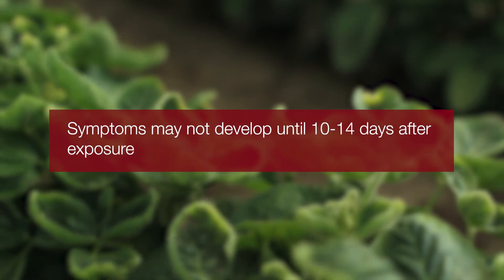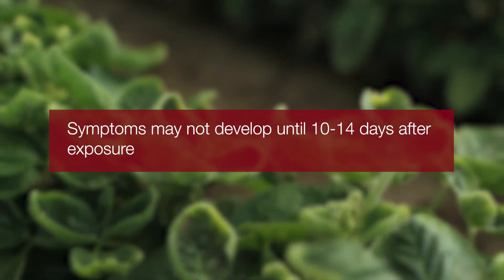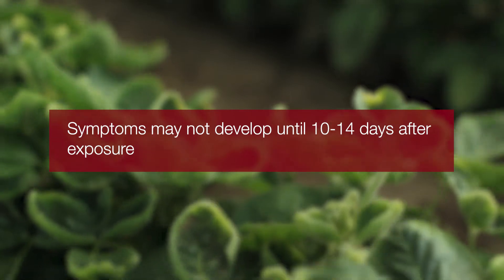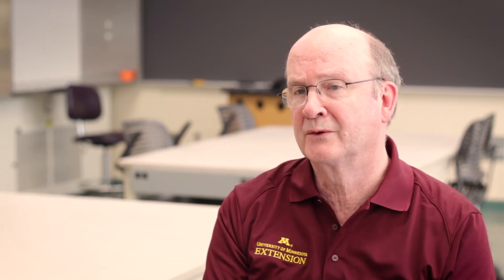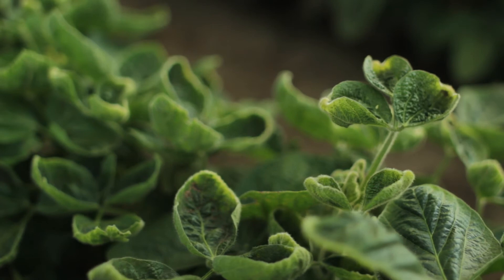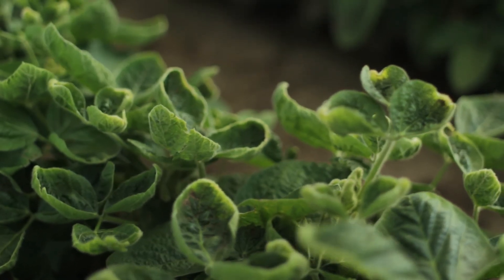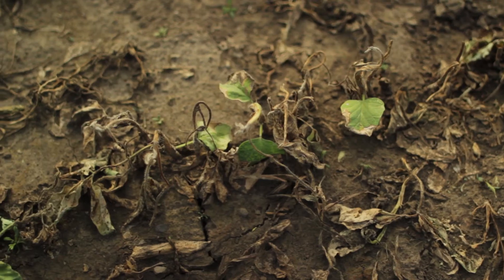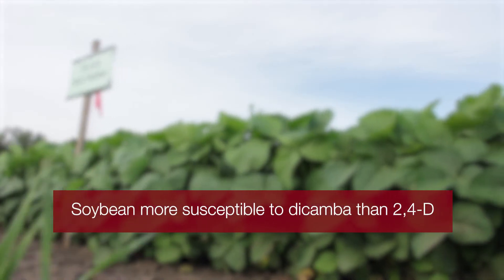Growth regulator off-target drift symptomology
This video covers the things to consider when investigating a growth regulator herbicide situation in soybeans.